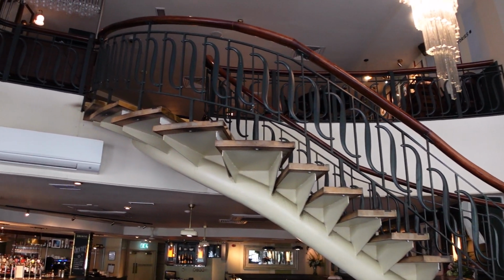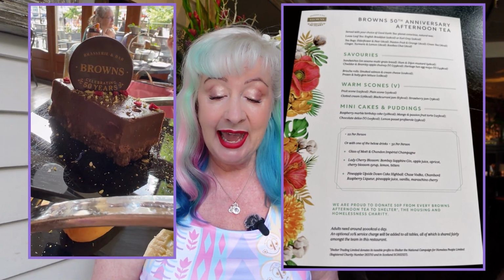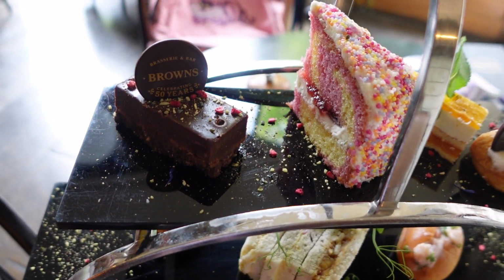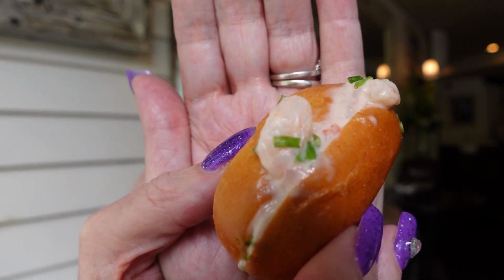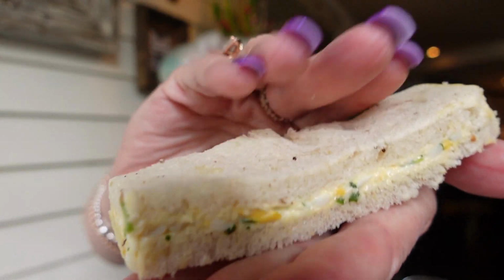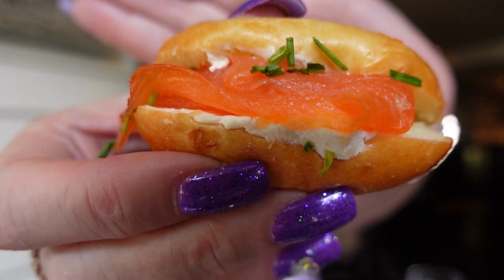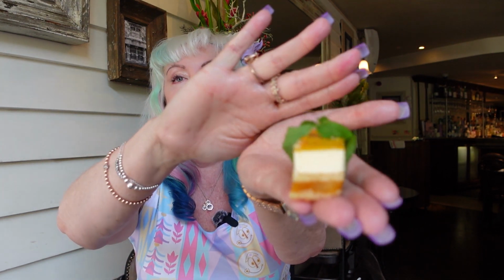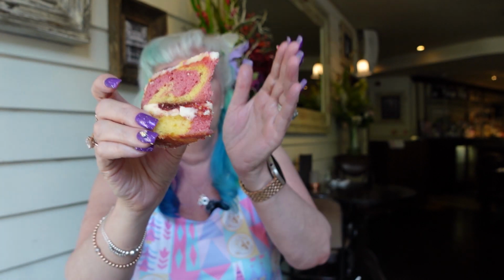BROWN’S 50TH ANNIVERSARY AFTERNOON TEA - $ VS $$$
Welcome to Wanderland!
A very special Afternoon Tea in Reading. Come to Browns Reading and treat yourself to our traditional afternoon tea, in celebration of their 50th anniversary.

Savour our delicious raspberry marble birthday cake, delectable savouries, warm scones with seasonal jams, and irresistible mini cakes and puddings.

Celebrating 50 years since the first Browns opened in Brighton, savour our delicious raspberry marble birthday cake, delectable savouries, warm scones with seasonal jams, and irresistible mini cakes and puddings.

We also proudly offer a bespoke Gluten Free Afternoon Tea, accredited by Coeliac UK.

Enjoy with our selection of Good Earth teas, a chilled glass of Champagne, or one of our fabulously nostalgic 50th Anniversary cocktails.

Afternoon Tea at Browns Reading is served everyday from 3pm to 5pm.
See you in Wanderland.